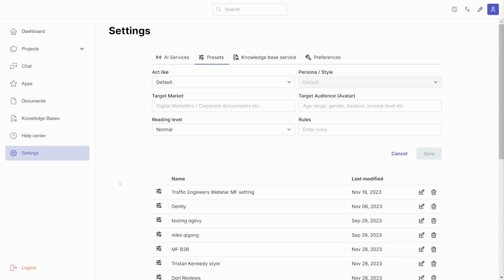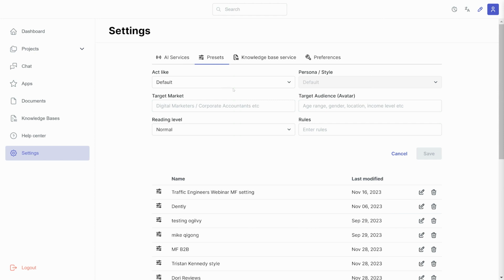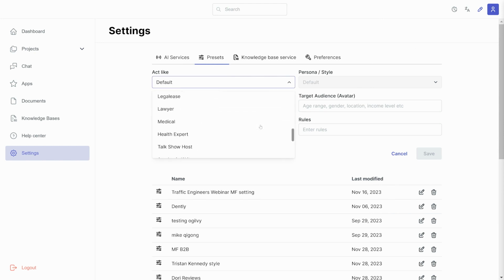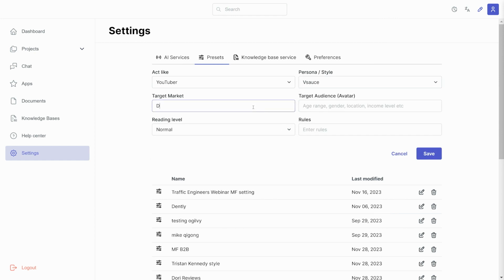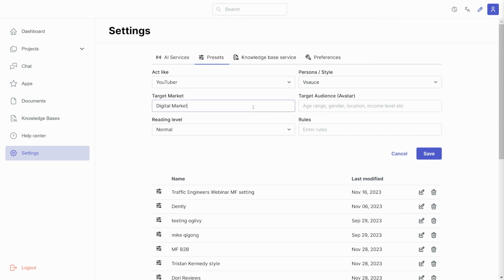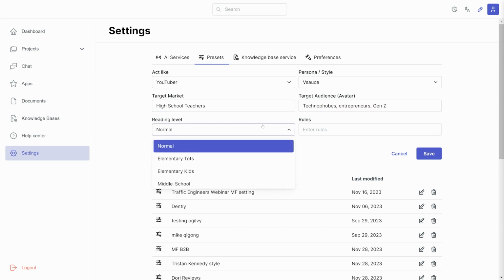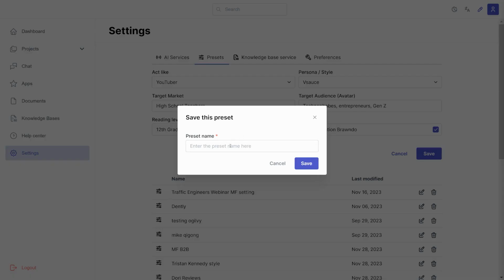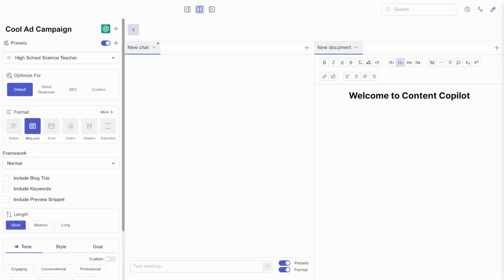[Tutorial] Mastering Presets Elevate Your Writing Style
Discover how to fine-tune your writing with our preset guide. Learn to set the tone, choose your persona, target specific markets, and create custom rules. Ideal for digital marketers, educators, and more. Tailor your content effortlessly!